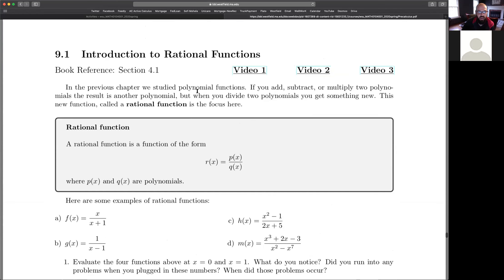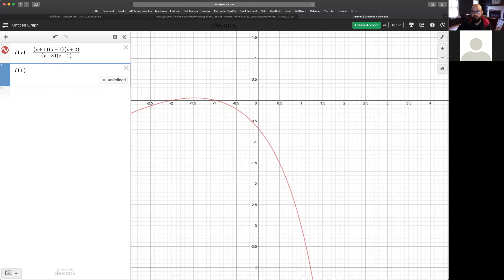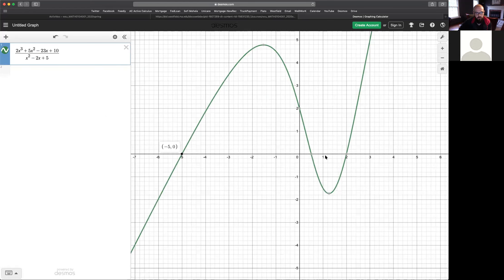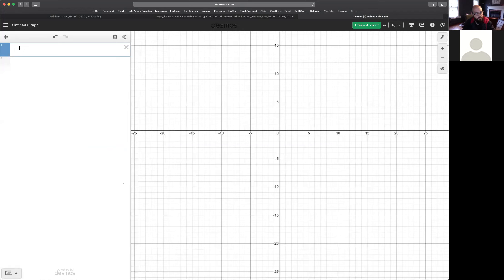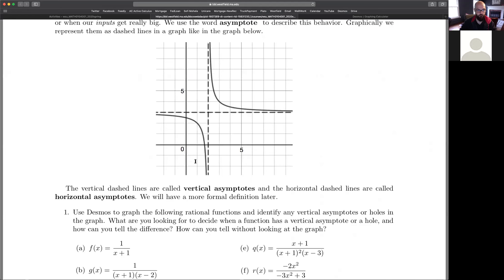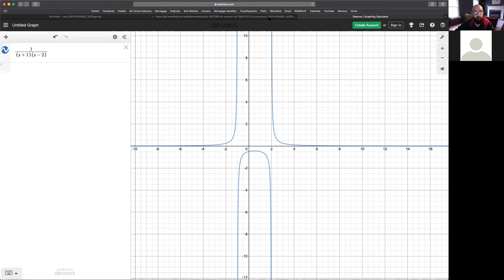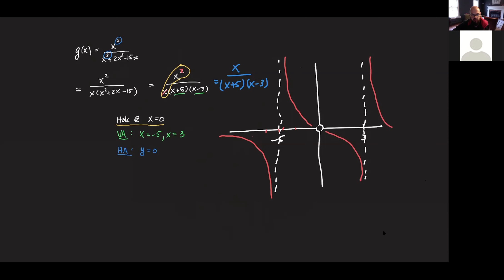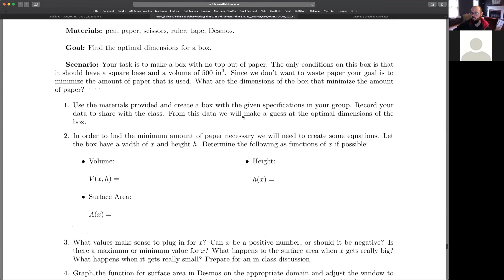Precalculus April 30th